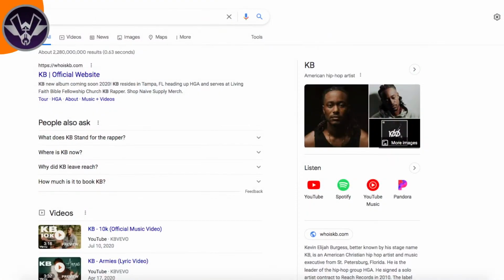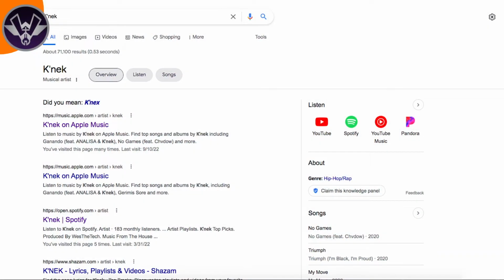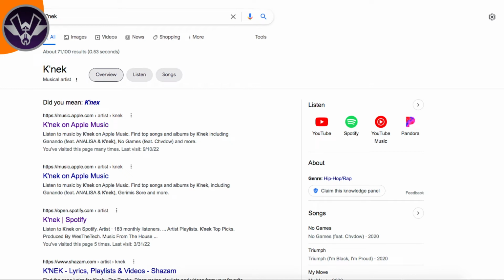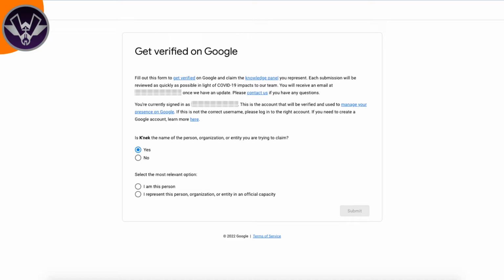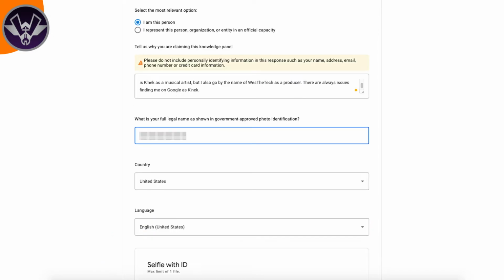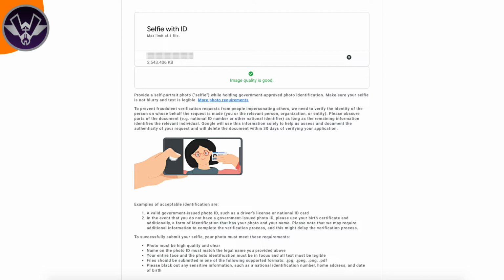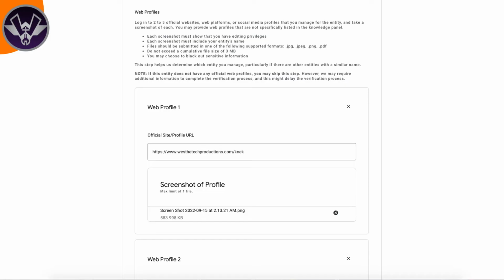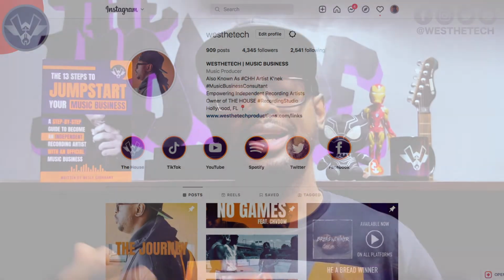HOW TO CLAIM YOUR GOOGLE KNOWLEDGE PANEL FOR MUSICAL ARTIST | MUSIC INDUSTRY TIPS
HOW TO CLAIM YOUR GOOGLE KNOWLEDGE PANEL FOR MUSICAL ARTIST | MUSIC INDUSTRY TIPS | TECHTIPS | WESTHETECH PRODUCTIONS ⬇️ For more information about my recording studio ➡️➡️➡️

For any beginning recording artist, if you want to know how to claim your Google knowledge panel as a musical artist, then this is the video for you! In this WesTheTechTips video, you will learn how to claim your Google knowledge panel for musical artists.

Claiming your Google knowledge panel as an independent artist is actually really easy. Once you have distributed some music, you will be able to claim your Google knowledge panel. In this video, I will show you how to claim your Google knowledge panel step-by-step.

After watching this video you will know exactly how to claim your Google knowledge panel as a independent recording  artist. This will help you gain notoriety on Google as an official recording artist. So don't miss out on this week's WesTheTechTip on how to claim your Google knowledge panel for musical artists.

I completely understand. I had those same problems as well. Back in 2011, my first independent music career failed. All I wanted to do was music full-time, but I didn't know how to successfully accomplish that. Like most unsuccessful artists, I went back to working a regular job. After years of working at that job, I realized through God's teachings that the reason I wasn't doing music full-time was because I wasn't working towards that goal every day.

Featured Songs: "Bread Winners",“My Move”, and "No Games" performed by K’nek

HOW TO CLAIM YOUR GOOGLE KNOWLEDGE PANEL FOR MUSICAL ARTIST | MUSIC INDUSTRY TIPS | TECHTIPS | WESTHETECH PRODUCTIONS ➡️➡️